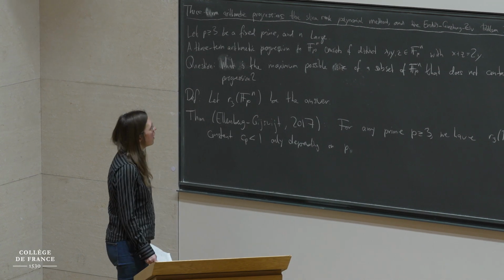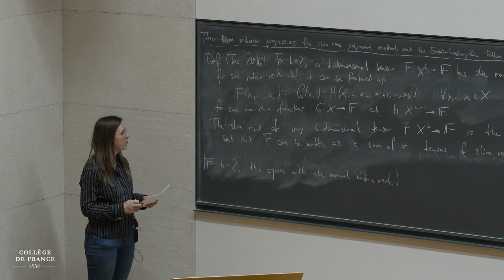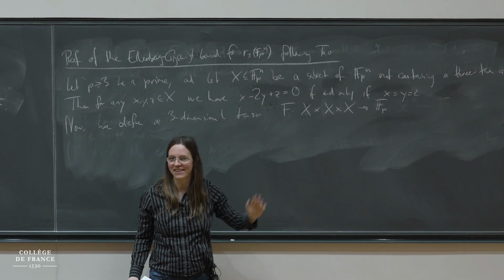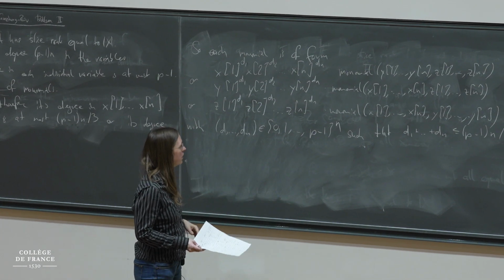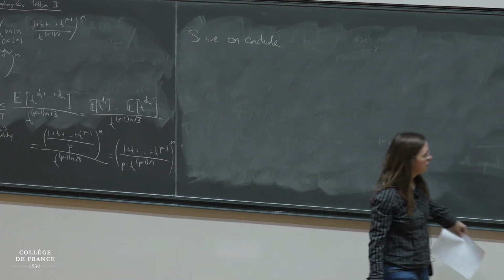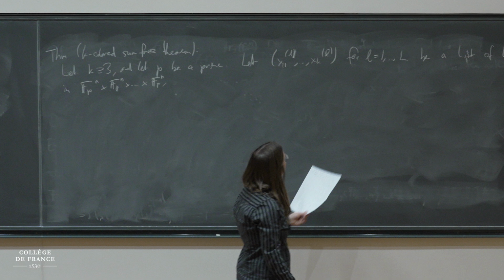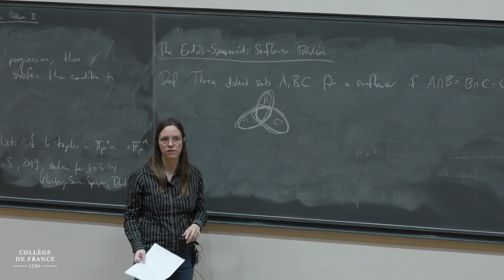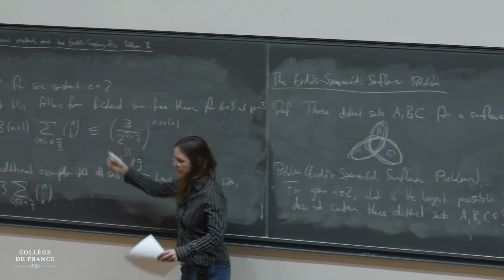Lisa Sauermann (2) - 2024-2025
Cours et Prix Claude-Antoine Peccot 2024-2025
Conférence du 10 février 2025 : Three-term arithmetic progressions, the slice rank polynomial method and the Erdös-Ginzburg-Ziv Problem (2)

Intervenante : Lisa Sauermann, professeure, université de Bonn, Institut des Mathématiques appliquées

The second lecture will cover the breakthrough upper bound for the size of three-term progression free subset of F_p^n of Ellenberg and Gijswijt. The lecture will present a reformulation of the proof of this bound due to Tao, using the so-called slice rank polynomial method. Additional applications of this method will also be discussed, for example to the so-called Erdös-Szemerédi sunflower problem in extremal set theory.